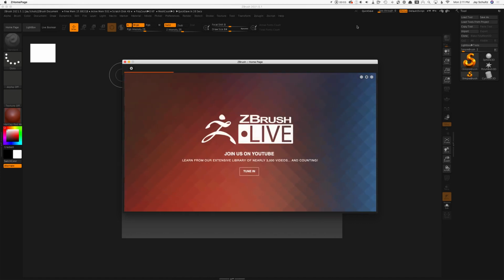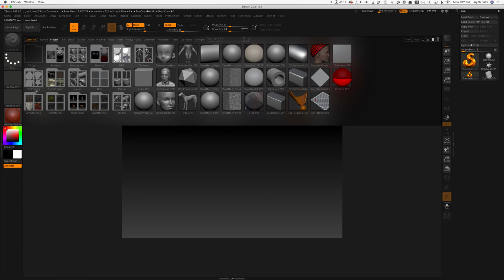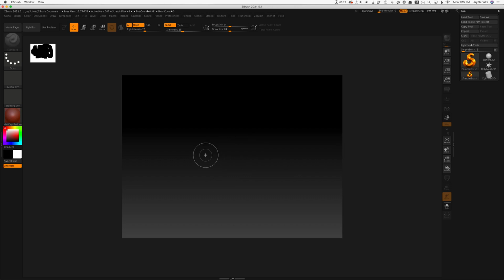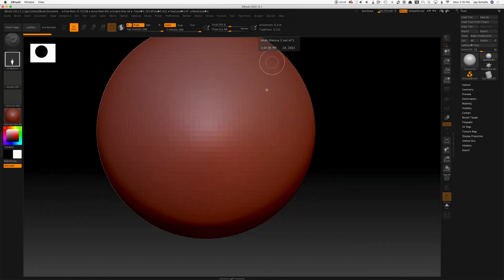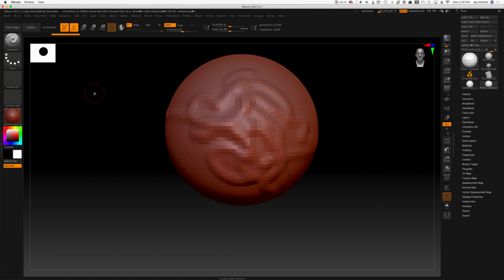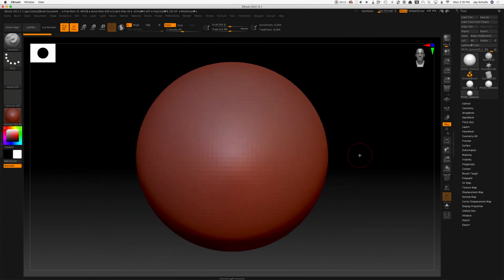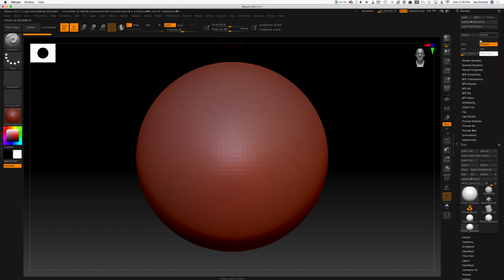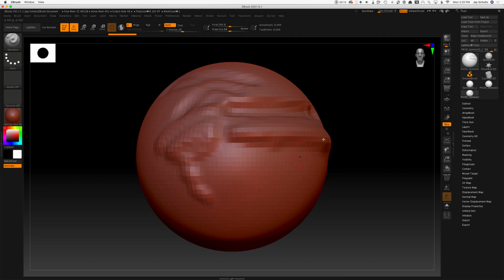Mod 01 Intro 01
Intro to the ZBrush interface, part one. Initial experience and menus.